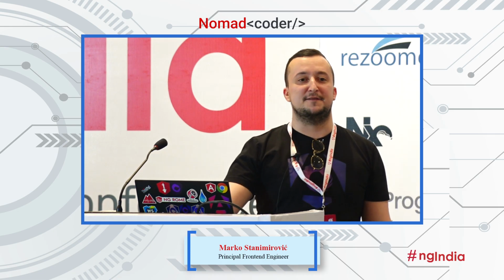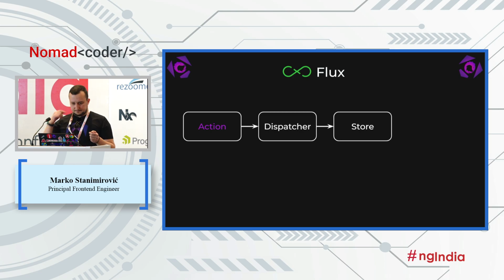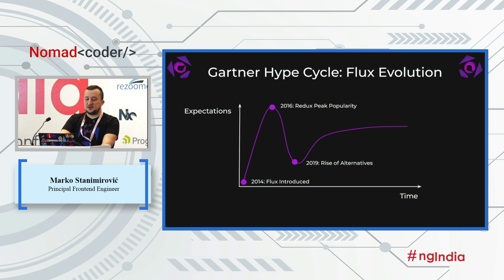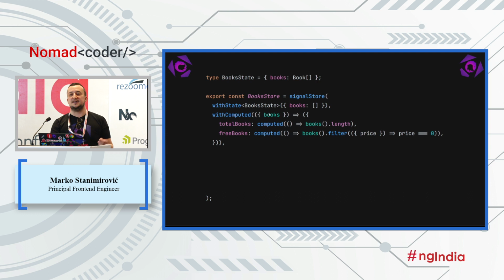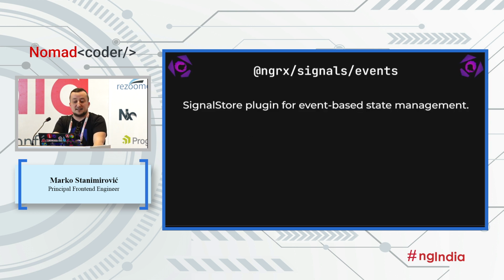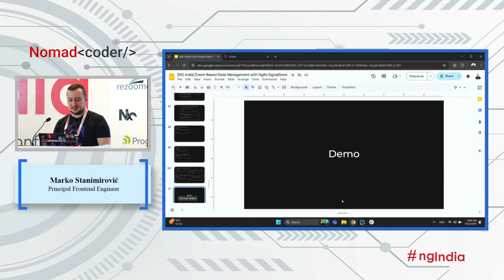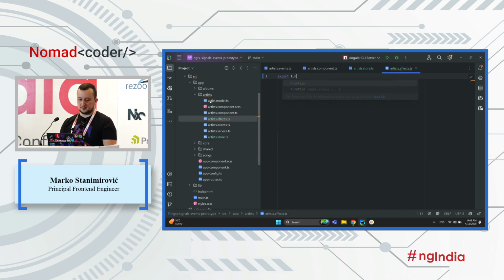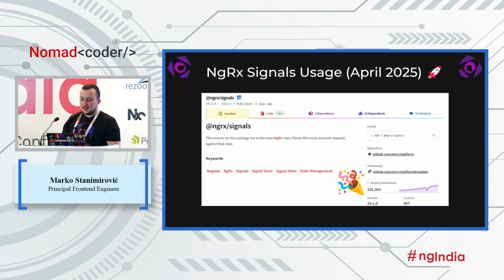ng-India 2025 | Event-Based State Management with NgRx SignalStore by Marko Stanimirović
In this ng-India talk,  Marko Stanimirović  explains Event-Based State Management with NgRx SignalStore

The ng-India is one of the world's largest Angular conferences, held annually in Gurgaon, India.